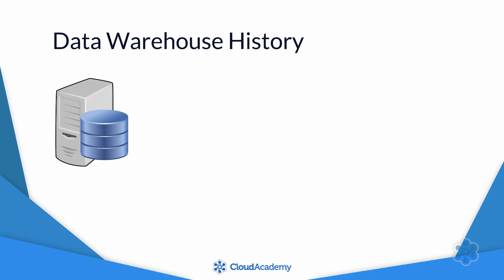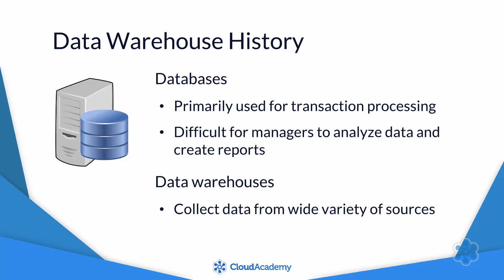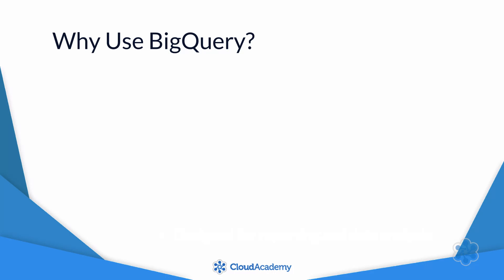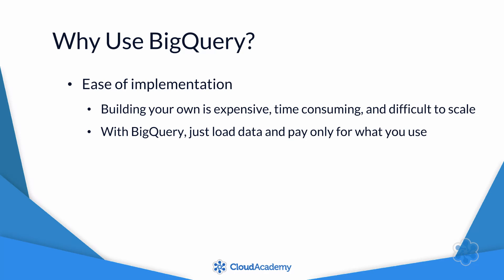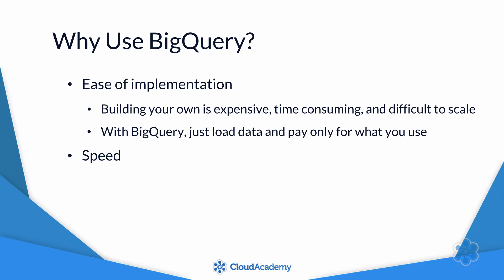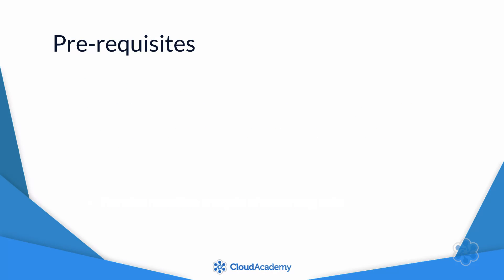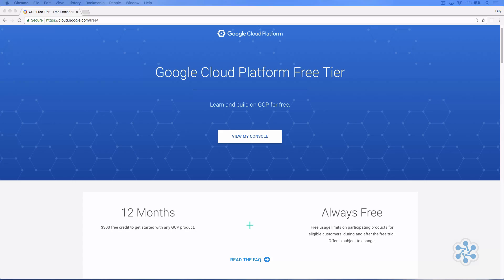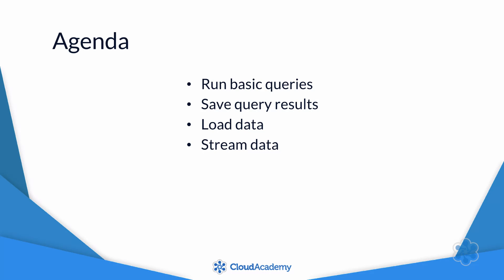Introduction to Google BigQuery - GCP Learning Path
In this video, you will learn the fundamentals of how to use BigQuery. Enroll on the full learning path learn how to optimize BigQuery to reduce costs, speed up your queries, and apply proper access control. BigQuery is Google’s managed data warehouse in the cloud. BigQuery is incredibly fast. It can scan billions of rows in seconds. It’s also surprisingly inexpensive and easy to use.

This Learning Path's objectives are:
- Load data into BigQuery using files or by streaming one record at a time.
- Run a query using standard SQL and save your results to a table.
- Export data from BigQuery using Google Cloud Storage.